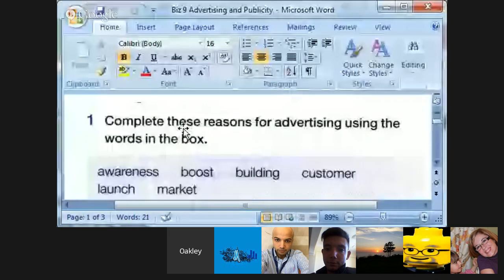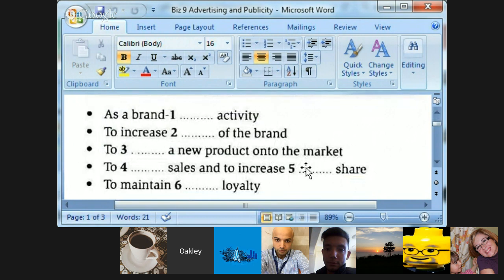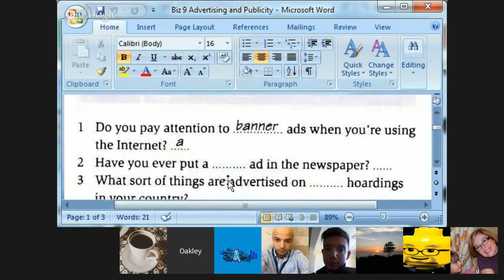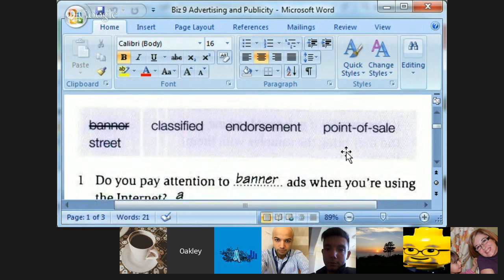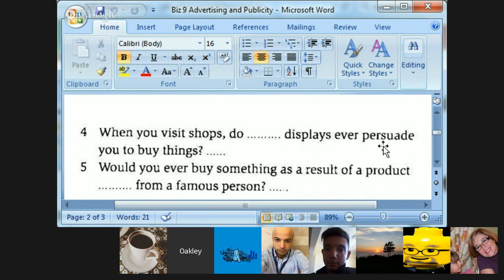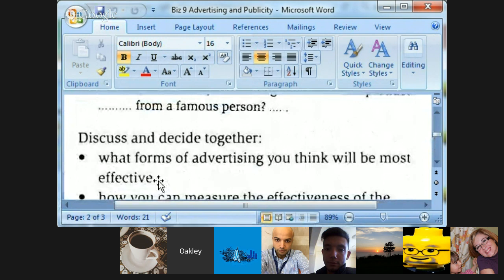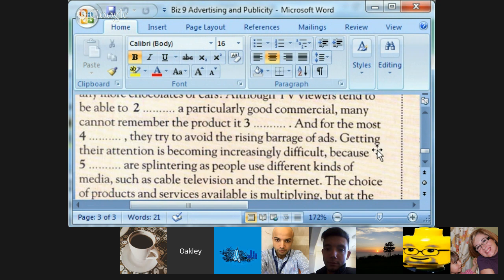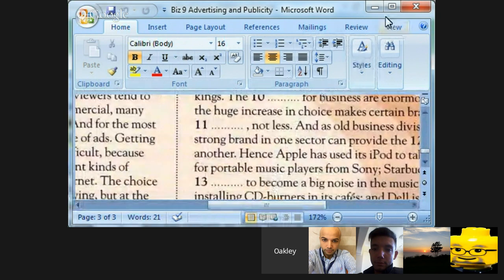Business English - Advertising